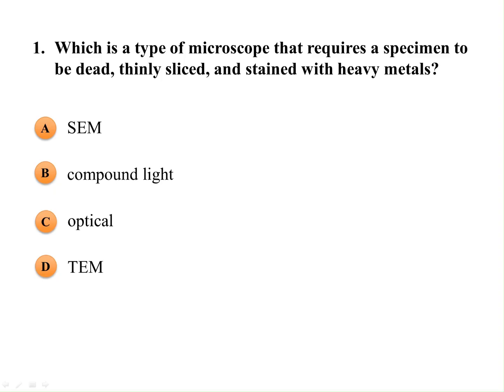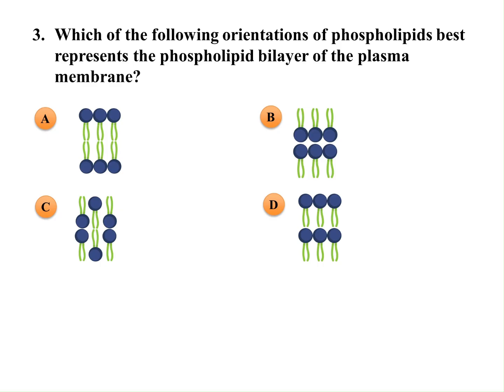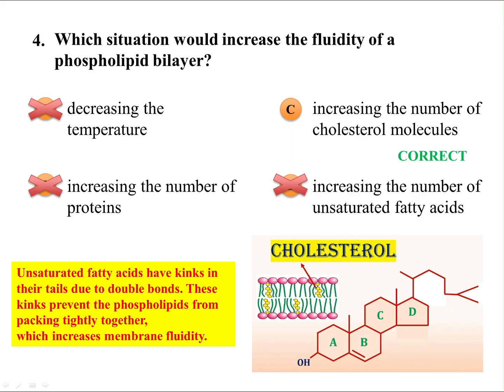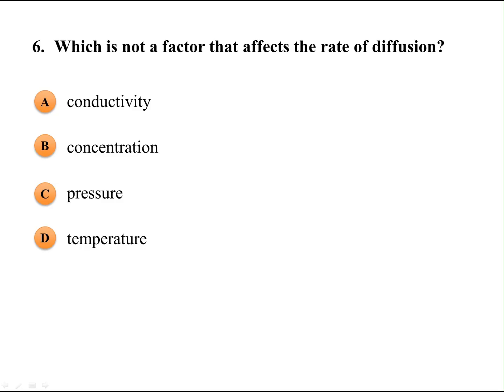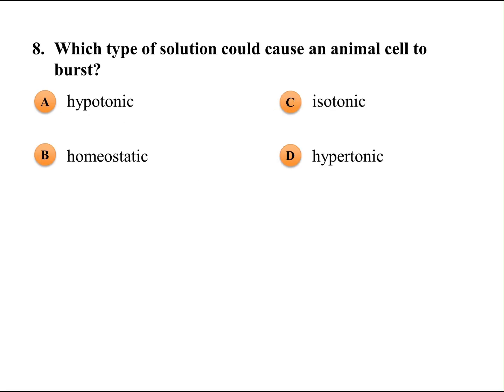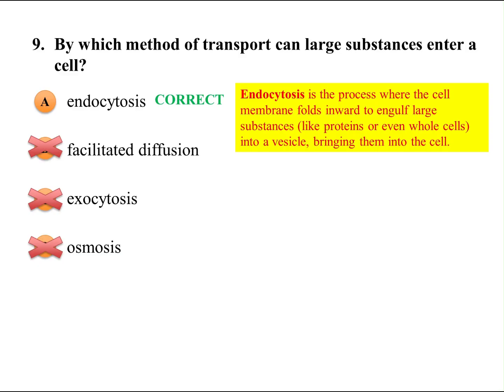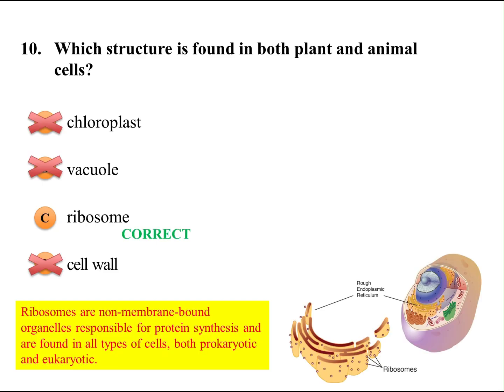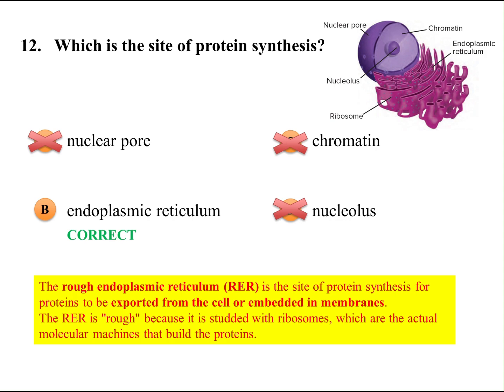7. Cellular Structure and Function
🧬 Cell Biology
•  Cell: The basic unit of living things.
•  Carbohydrates: Organic compounds containing carbon, hydrogen, and oxygen in a ratio of one oxygen and two hydrogens per carbon atom.
•  Lipids: Hydrophobic biological molecules composed mostly of carbon and hydrogen; examples are fats, oils, and waxes.
•  Proteins: Organic compounds composed of amino acids joined by peptide bonds; a primary building block of organisms.
•  Cytoskeleton: Structure made of protein fibers that form the cell’s supporting network.
•  Phospholipid bilayer: The basic structure that makes up the plasma membrane.
•  Vacuole: Organelle that stores cell materials.
•  Ribosome: Organelle that produces protein for the cell.
•  Nucleus: Organelle that contains the cell’s DNA.
•  Golgi apparatus: Organelle that acts as a distribution center for cell proteins.
•  Lysosome: Organelle without which unwanted substances would build up in the cell.
•  Mitochondria: Organelle that makes energy available to the cell.
•  Osmosis: The diffusion of water across the selectively permeable membrane of an alga cell.
•  Active transport: Movement of materials into and out of a cell that requires energy input.
•  Passive transport: Movement of materials into and out of a cell that does not require energy input.
•  Dynamic equilibrium: The condition of continuous, random movement of particles with no overall change in concentration.
•  Selective permeability: The property of the plasma membrane that allows only some substances to enter or exit the cell.
•  Hypertonic solution: A solution where the concentration of dissolved substances is higher outside the cell than inside.
•  Hypotonic solution: A solution where the concentration of dissolved substances is higher inside the cell than outside.
•  Diffusion: The net movement of particles from an area of higher concentration to an area of lower concentration.
•  Fluid mosaic model: A description of the plasma membrane where components are constantly in motion, sliding past one another in the lipid bilayer.
•  Endocytosis: A process in which a cell surrounds and takes in substances from its environment.
•  Exocytosis: A process in which a cell expels substances to its environment.
•  Isotonic solution: A solution with the same concentration of water and solutes inside and outside the cell, allowing the cell to retain its normal shape.
•  Nucleolus: The site of ribosome production within the nucleus.
•  Grana: Stacks of thylakoids found in chloroplasts.
•  Organelle that plays a role in cell division → centriole
•  Light absorbing colored molecules which trap energy from sunlight → pigments
•  Rigid barrier that surrounds the outside of the plasma membrane → cell wall
•  Short, hair-like projections that function in cell movement → cilia
•  Fluid-filled space where light-independent reactions occur → stroma
•  Flattened, saclike membranes arranged in stacks → thylakoids
•  Long, tail-like projections with whiplike motion that help a cell move → flagell